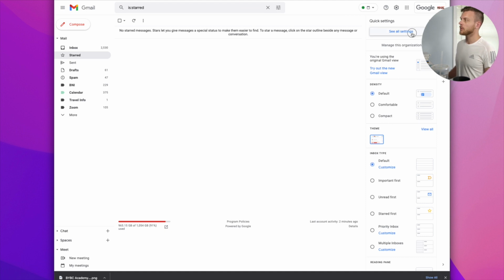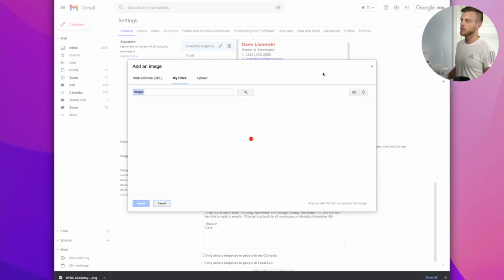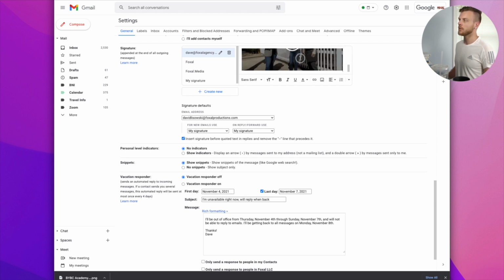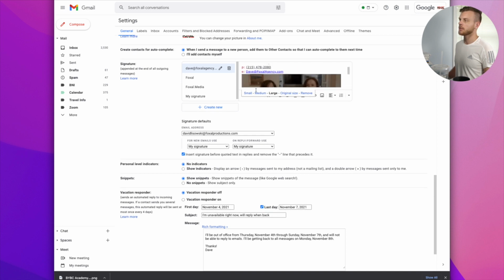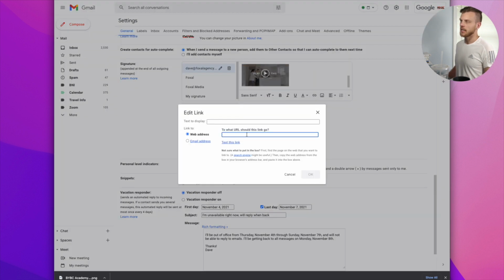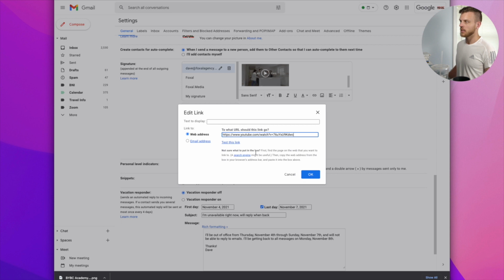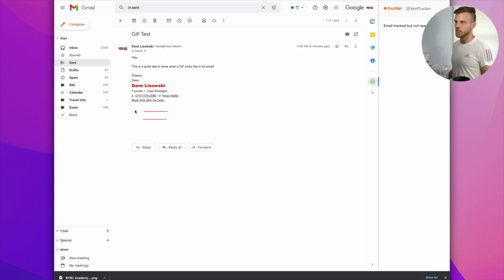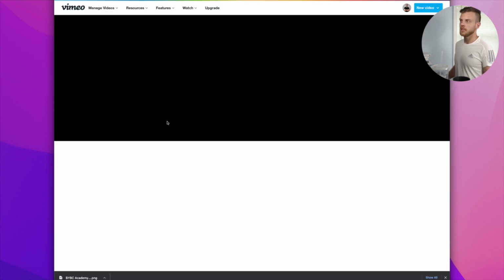How to use a GIF in your email signature (Gmail Walkthrough)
Tired of using a boring email signature and want to use something that will stand out? Try putting a custom GIF in your email signature instead.

This is a quick walkthrough for how to use a GIF in your email signature in Gmail. The idea is to hyperlink the GIF to your Video Business Card (or another video or webpage you want to feature in every email you send).